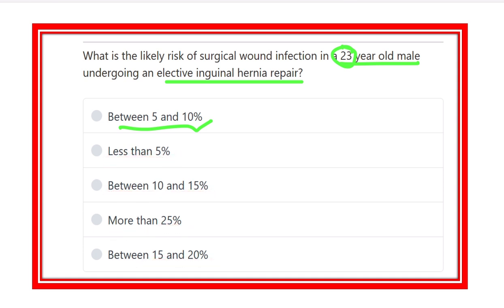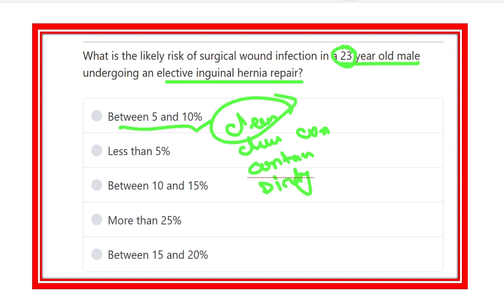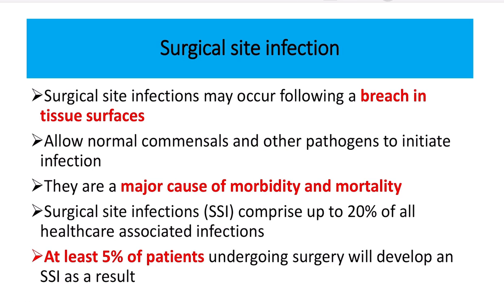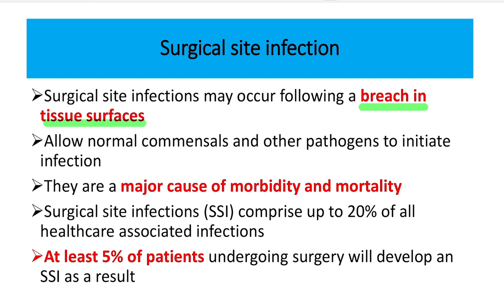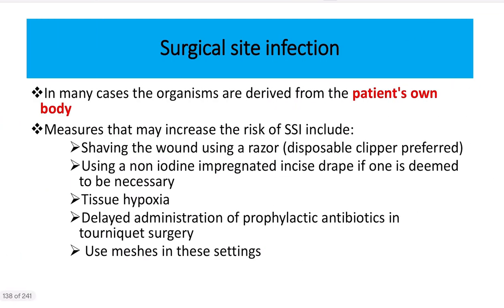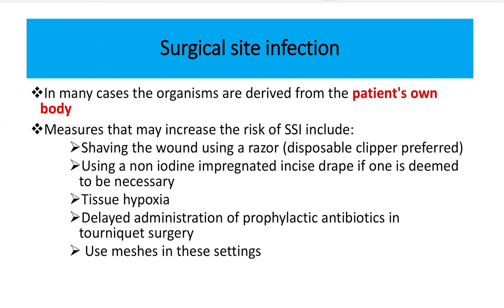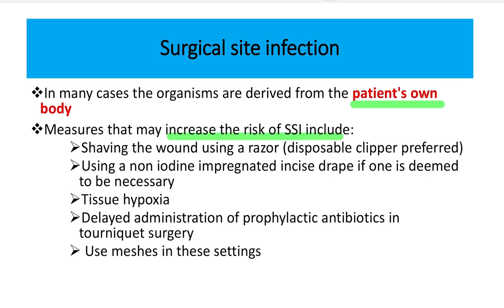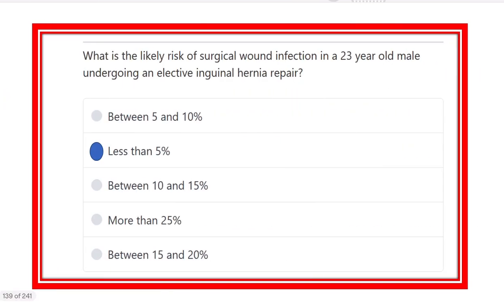Surgical site infection Clinical microbiology MRCS question solve (CRACK MRCS)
it includes
1. eMRCS videos
2. Fawzia sheet solved
3. Recalls and mores